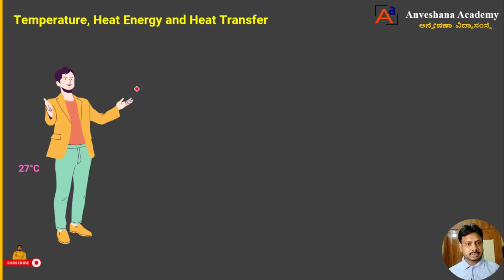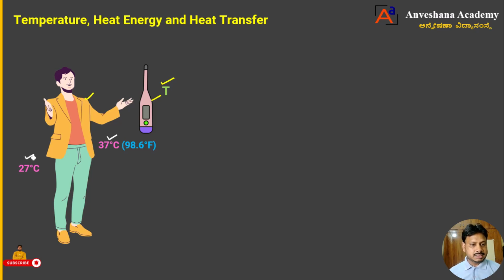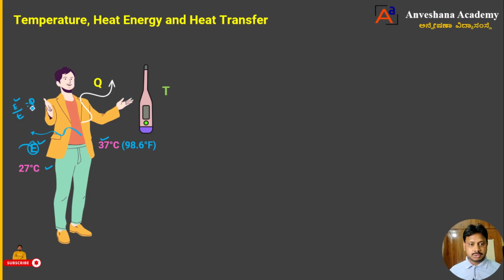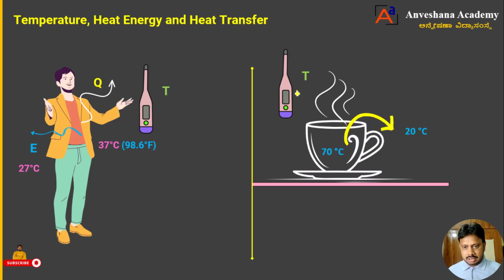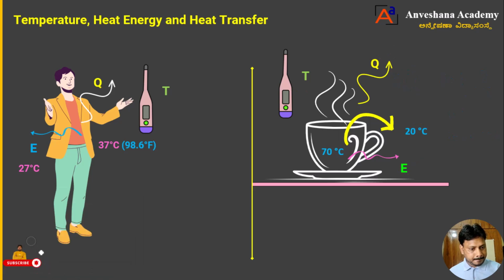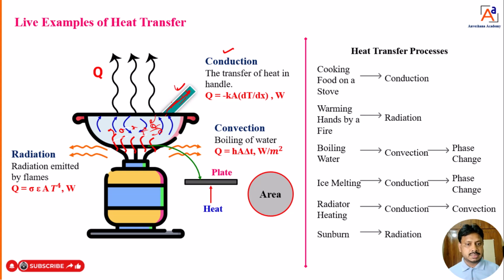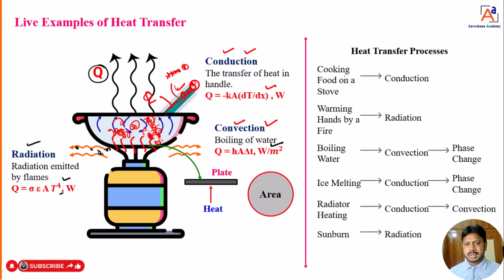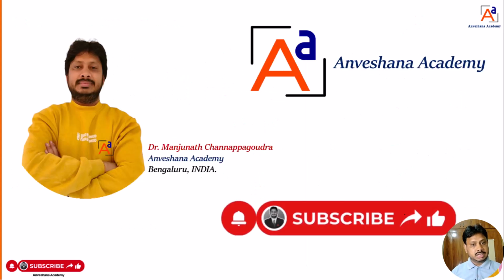5. HMT-Unit-1: Temperature, Heat Energy & Heat Transfer